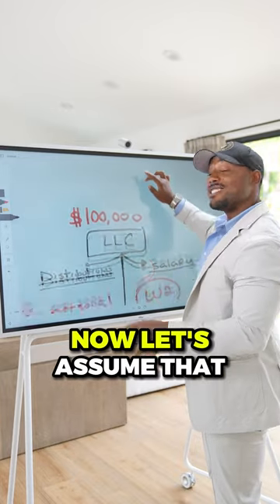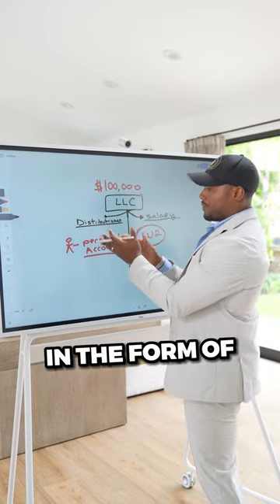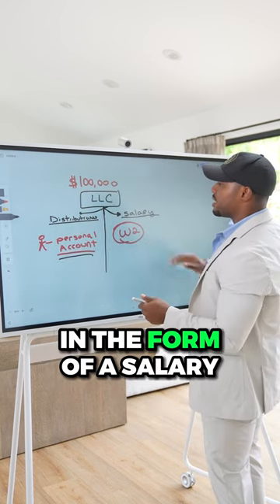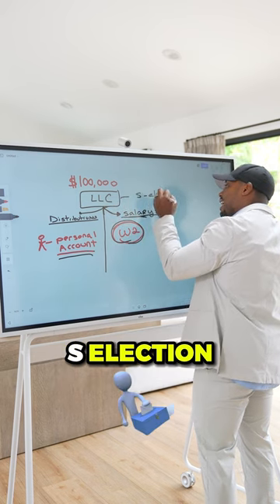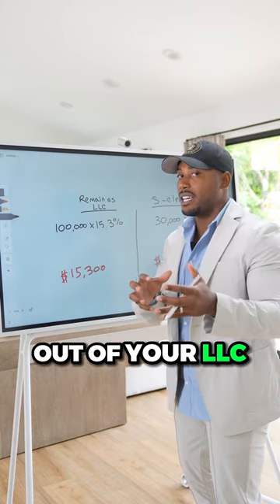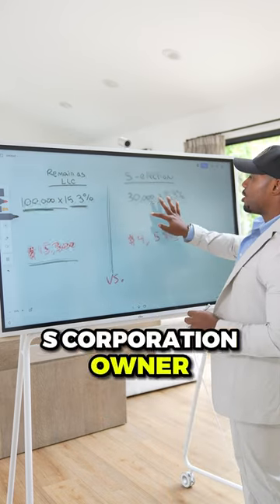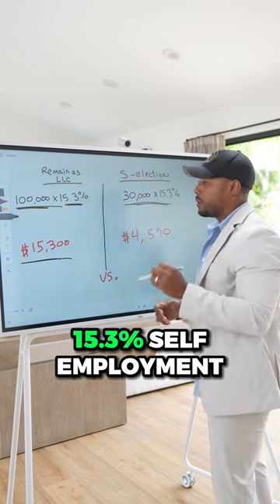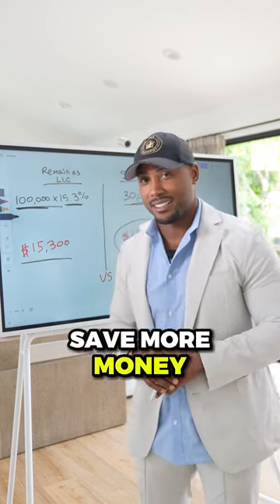How to Pay Yourself as an LLC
JOIN THE TAX-FREE WEALTH CHALLENGE NOW! MARCH 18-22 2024!

Join the Free Tax Strategy Accelerator Community!